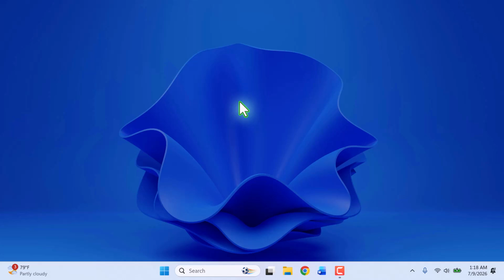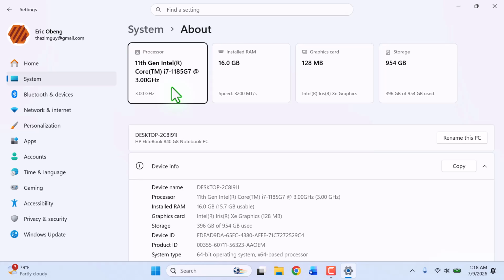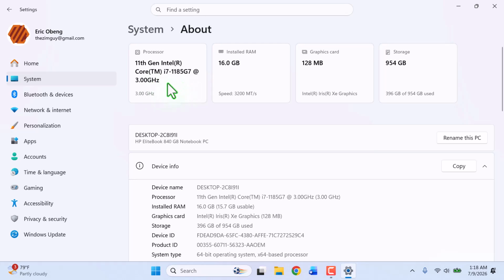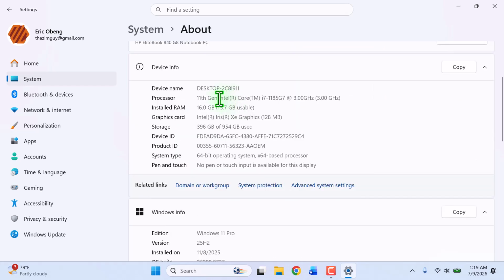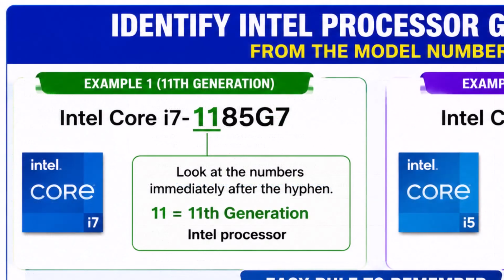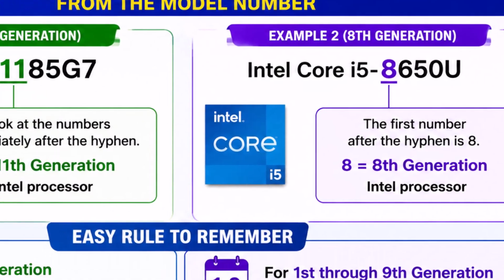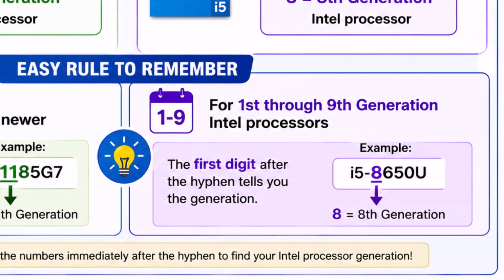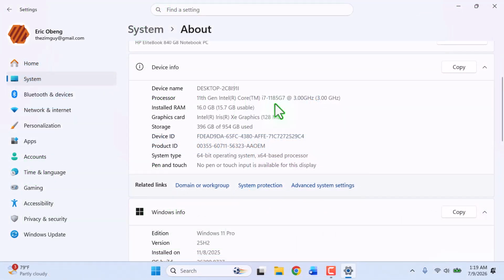Check Your Intel Processor Generation on Windows 11 & 10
Not sure which Intel processor generation your PC has? In this quick Windows tutorial, I'll show you how to check your Intel CPU generation in less than one minute. You'll also learn how to identify the processor generation by reading the Intel processor model number, even if Windows doesn't display it directly.

Whether you're using Windows 11 or Windows 10, this simple guide will help you determine if your Intel processor is 8th Gen, 11th Gen, or newer.

00:00 Introduction
00:20 Open System Settings
00:36 Find Your Processor Information
01:14 How to Identify Intel Processor Generation
01:35 Easy Rule to Remember
01:57 Conclusion

✔ How to find your Intel processor information in Windows
✔ How to identify the Intel generation from the processor model number
✔ Difference between 1st–9th Gen and 10th Gen or newer numbering
✔ Quick method that works even if Windows doesn't show the generation